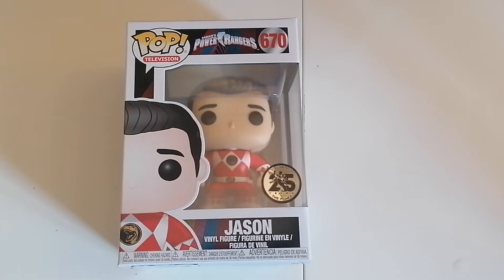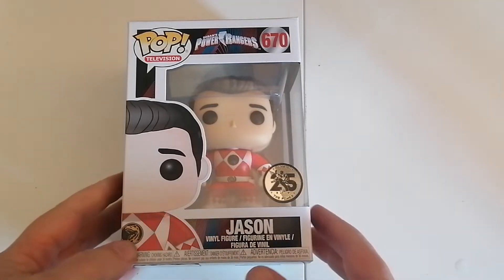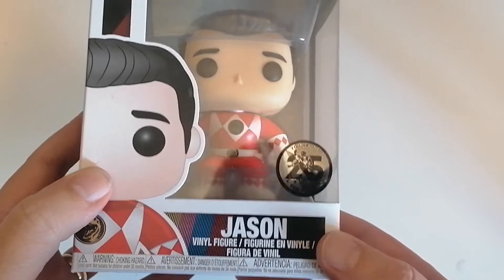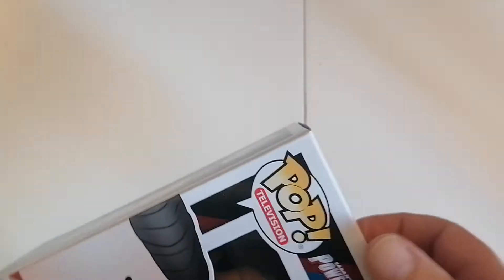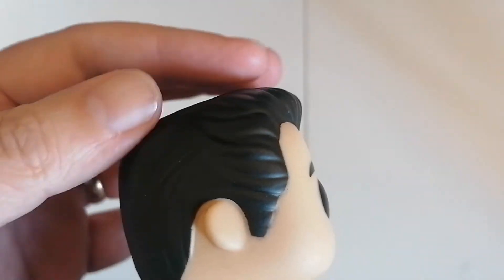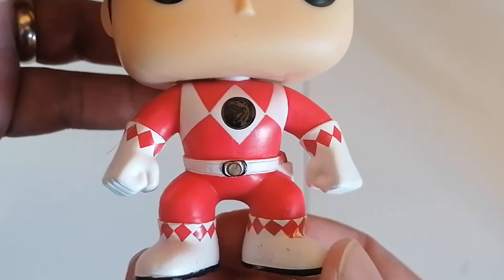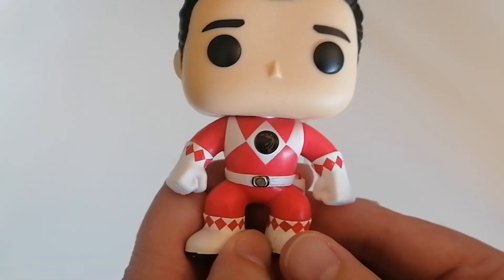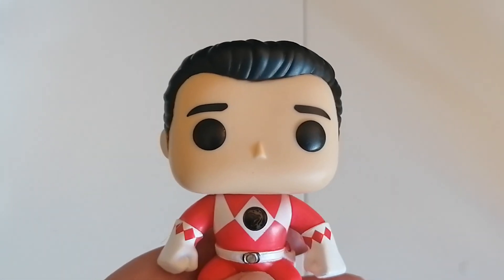Jason The Red Ranger Unmasked From Power Rangers